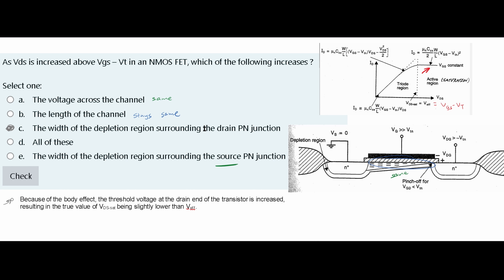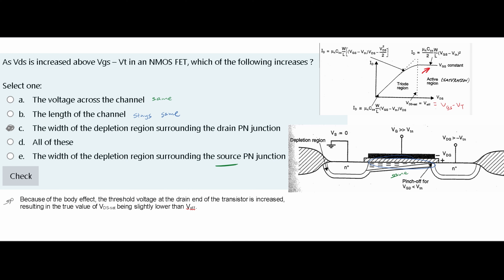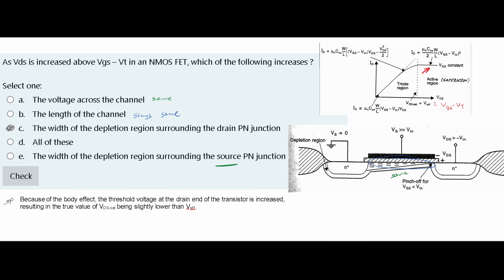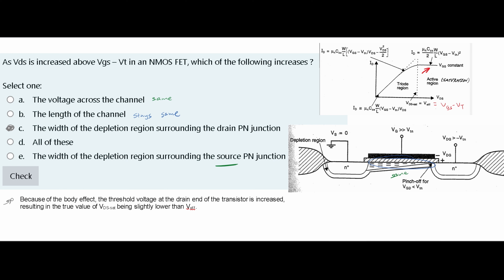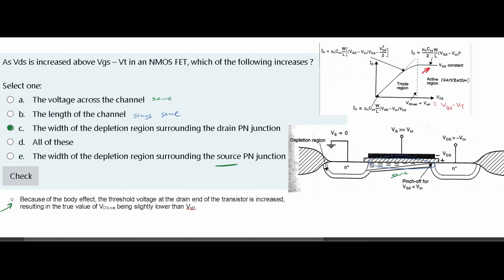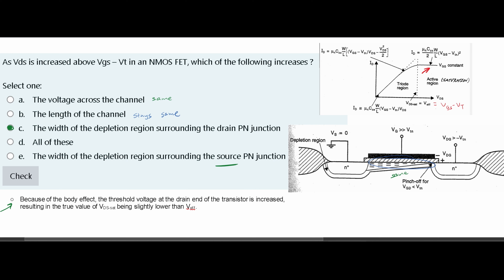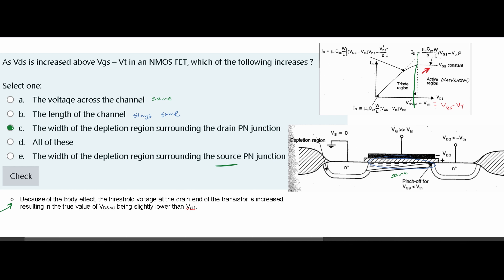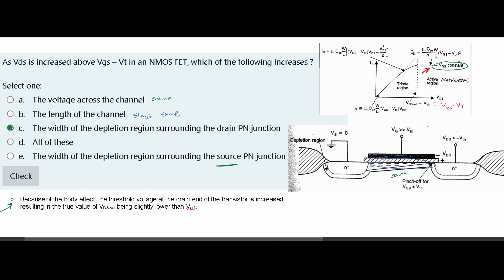As Vds is increased above Vgs – Vt in an NMOS FET, which o... | CPE 151 CMOS and Digital VLSI Design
ANSWER:
C, The magnitude of the threshold voltage increases

CPE 151.     CMOS and Digital VLSI Design.

Topics:
CMOS Physics

Question:
As Vds is increased above Vgs – Vt in an NMOS FET, which of the following increases ?